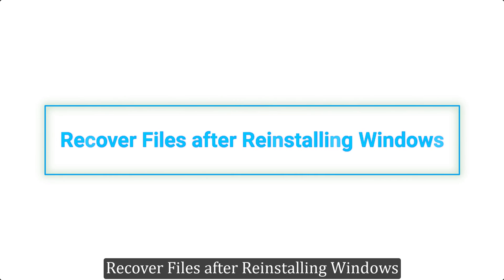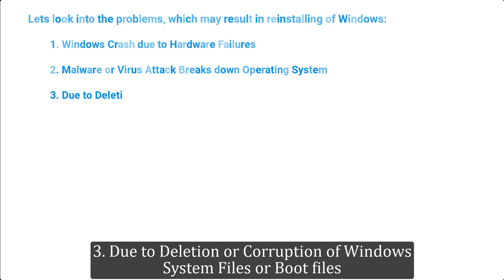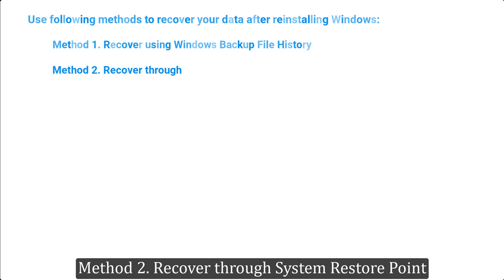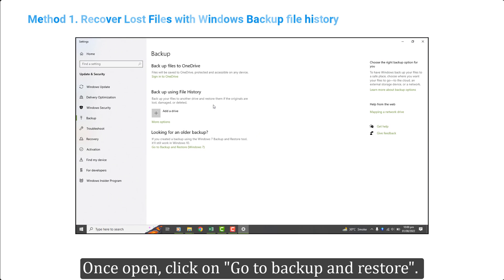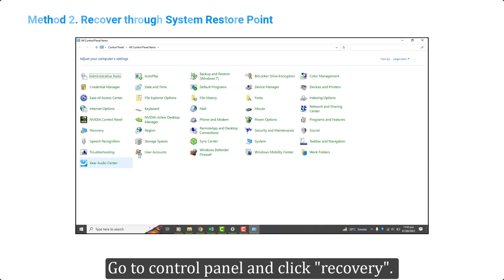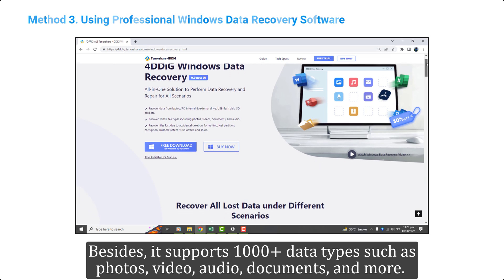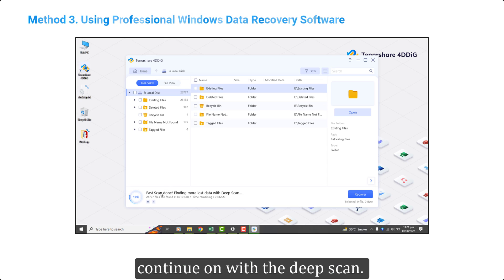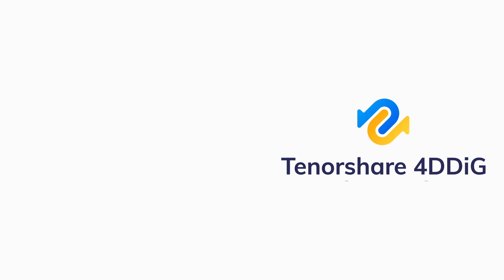[3 Proven Ways] How to Recover Files after Reinstalling Windows 11/10/8/7| 2022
Try Tenorshare 4DDiG ) if you need to recover files after reinstalling Windows!
You might have to reinstall your Windows due to some Windows errors. But reinstalling Windows may erase your files. Here are 3 methods to recover files after reinstalling Windows.

📌Timestamp
00:00 Intro
00:32 Why you need to reinstall Windows?
01:27 Method 1. Recover using Windows Backup File History
02:06 Method 2. Recover through System Restore Point
02:35 Method 3. Using Professional Windows Data Recovery Software

👉Why you need to reinstall Windows?

Lets' look into the problems, which may result in reinstalling of Windows:
1. Windows Crash due to Hardware Failures
2. Malware or Virus Attack Breaks down Operating System
3. Due to Deletion or Corruption of Windows System Files or Boot files
4. Corruption in Windows Registry
5. Upgrading to a Newer Version of Windows
6. Repeated Blue Screen of Death
7. Installation or Uninstallation of any Software Program Causing a Startup Problem

👉Method 1. Recover using Windows Backup File History

Windows file history will backup the files such as photos, videos, documents etc via File History. If you File history turned on, please follow this step otherwise skip to the next step.
Type settings in the search menu and open it. Once open, click on "Go to backup and restore". Now click on the "Select another backup to restore files from". Select the backup file and click next. Now you can restore the files you want.

👉Method 2. Recover through System Restore Point

Windows will automatically create System Restore Points periodically whenever it sees significant changes. Always ensure that backup is not made on your primary drive.
To recover data using system restore point. Go to control panel and click "recovery". Select the restore point and click next to restore data to that specific point in time.

👉Method 3. Using Professional Windows Data Recovery Software

Both of above methods depend if you have initially turned on the backup options for Windows. If you have not turned these on, do not panic. We have still got a solution for you. In this case, you can use a Professional Data recovery tool- Tenorshare 4DDiG to help you recover data from your lost drive. Besides, it supports 1000+ data types such as photos, video, audio, documents, and more. To recover data from the lost drive:
Step 1: Download and install 4DDiG from the official website. Run the program. Once 4DDiG has opened, select the drive from which you lost your data and click the Start button. You can choose target file types to scan. Just click all and start the scan.
Step 2: The scan will take some time to search for all the lost files. If your files are not found by normal scan you can let 4DDiG continue on with the deep scan. Otherwise just click cancel.
Step 3: After the scanning, select the data you want to retrieve and click Recover to save it to another drive for safekeeping.
It's as simple as that! Your valuable files have been restored from the lost drive.
Hope you can recover all your lost/deleted files adter reinstalling your Windows with this video guide.